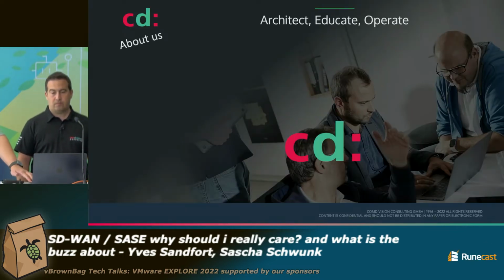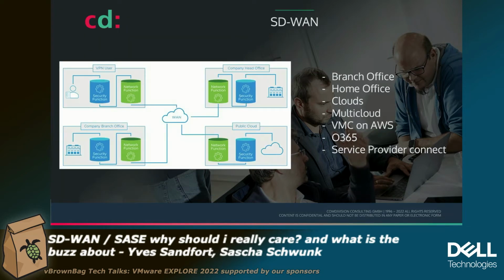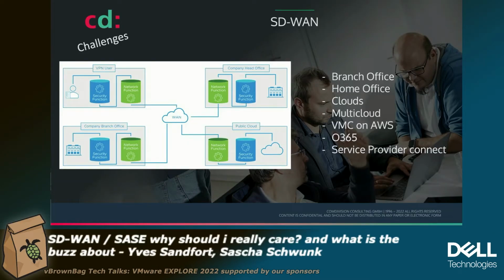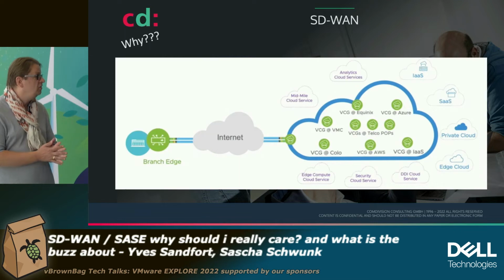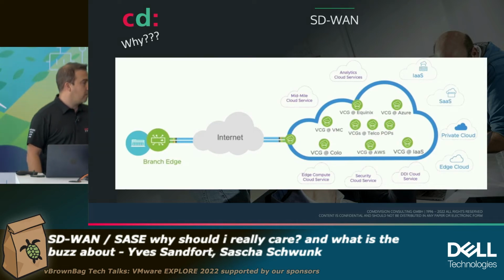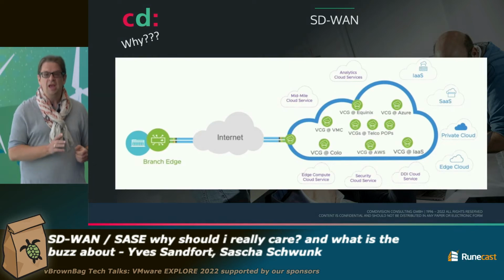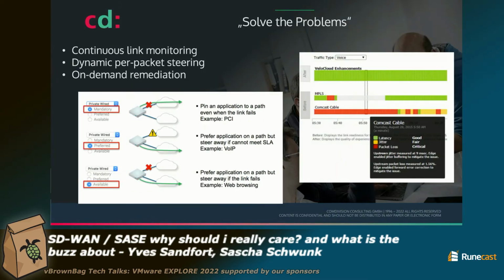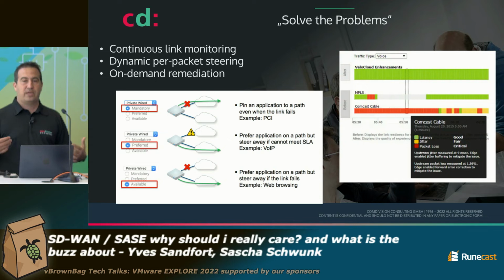SD WAN / SASE why should I really care? - Yves Sandfort, Sascha Schwunk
Many people think SD-WAN is just an optimized router or VPN, it is so much more, let me share from a technical perspective some of the differences we have seen in the projects we designed and operated together with customers and providers. Why should you care and what is overrated?

*About vBrownBag*

*vBrownBag TechTalks*